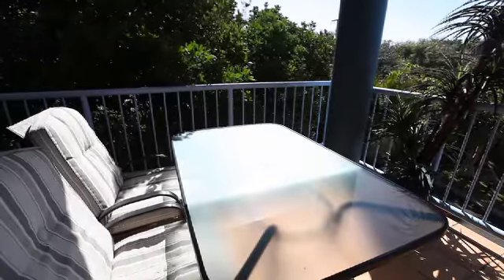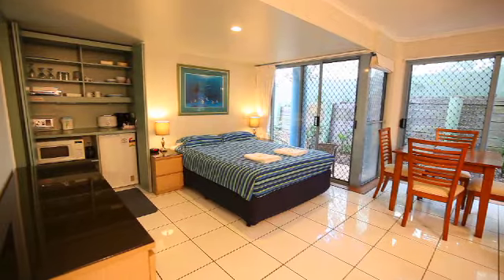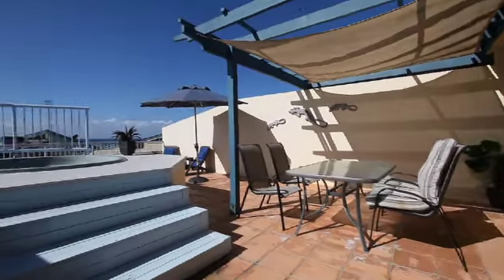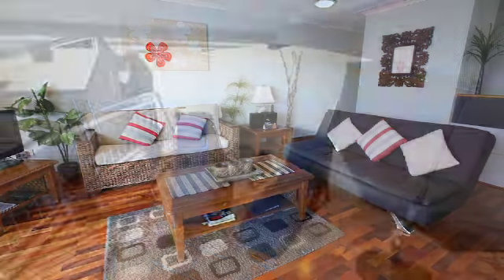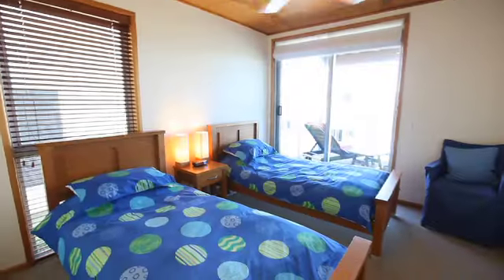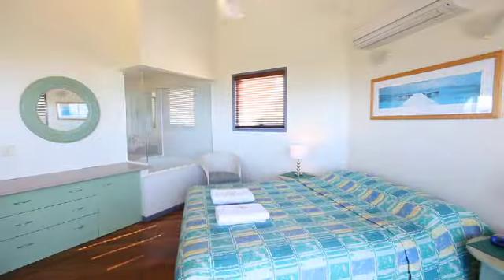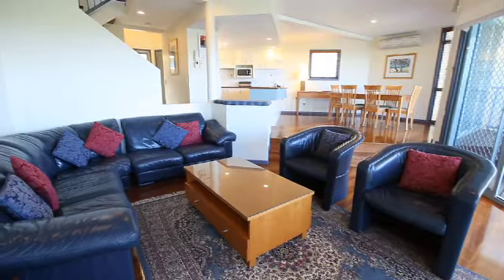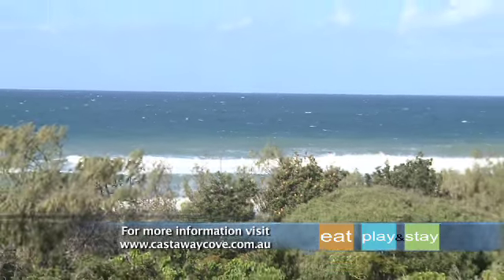Castaway Cove Resort Noosa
Located just a few sandy steps away from the beauty of Marcus Beach, the Castaway Cove Resort is a great vacation destination for singles, couples and families. Whether you're after a cosy beach house, oceanfront villa, expansive penthouse or a luxury apartment, the sheer variety of accommodation options on offer will amaze you. All units are uniquely decorated and the resort's supreme beachfront location ensures that almost every property boasts breathtaking views overlooking the ethereal beauty of the sparkling Coral Sea.